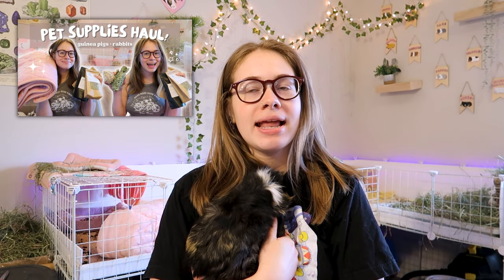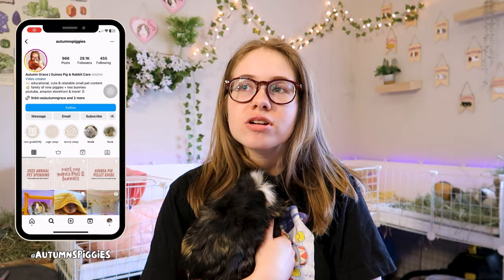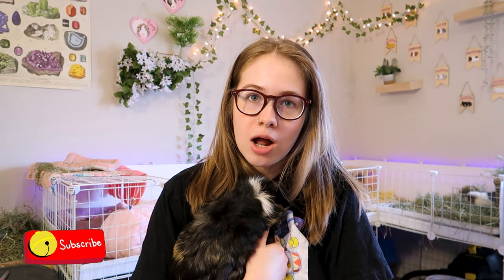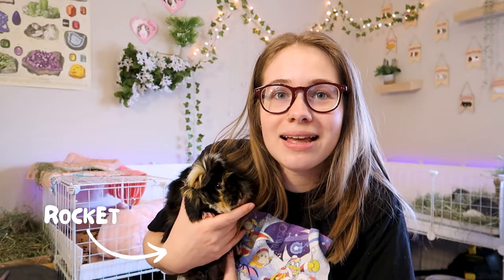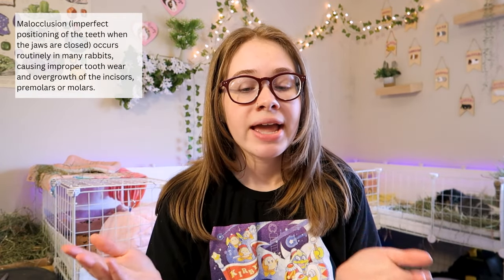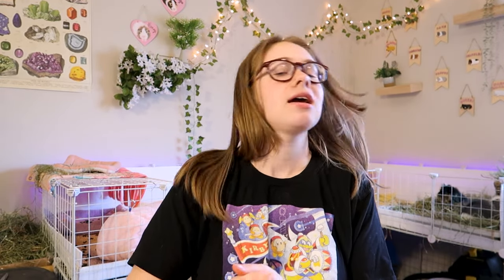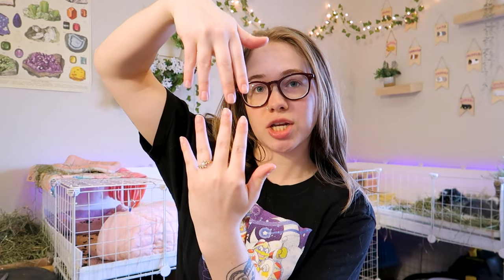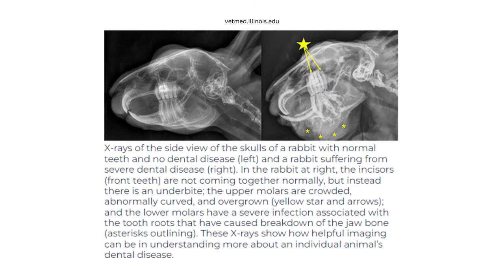Pet Medical Updates | Guinea Pig Eye Issue + Rabbit Malocclusion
hey everyone! wanted to share this update about some medical issues i've been facing with my pets... learn more below

↪ amazon storefront
↪ c&c grids